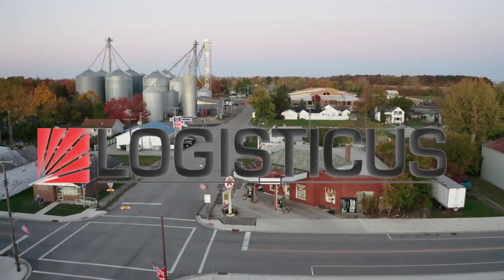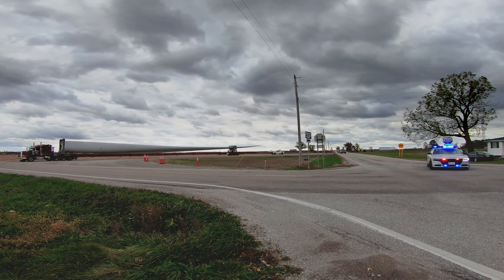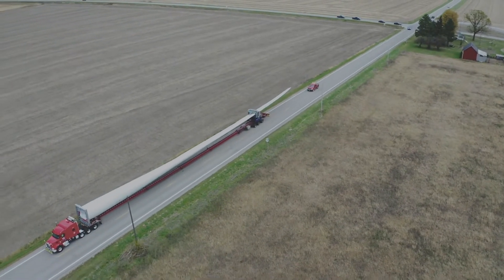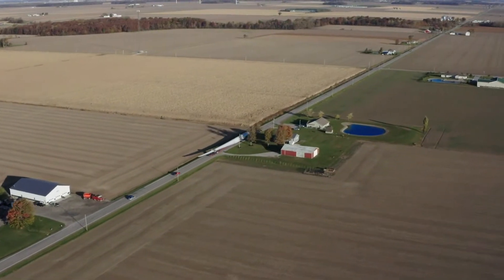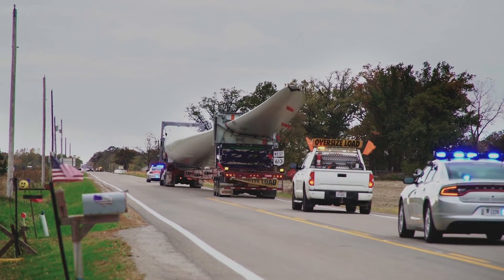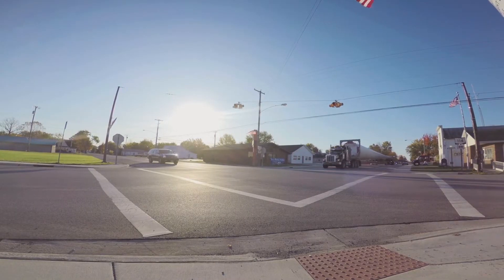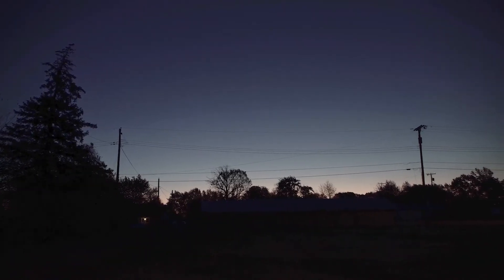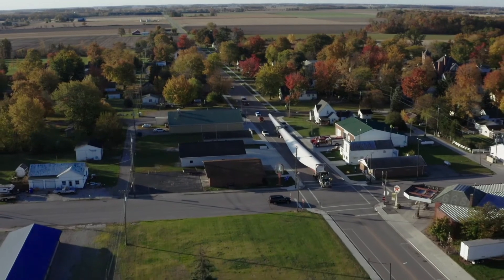Logisticus Civil Engineering + Wind Project / / Van Wert, Ohio (2019)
This July, customers came to us with a challenge: To design + construct offsite road improvements for an upcoming project starting in approximately 8 wks. These improvements consisted of a multitude of locations, including county + state highways as well as private land.

Immediately, our engineering + planning teams began to work on the challenge by tapping into our regional network of civil contractors, along with state + local government contacts, to prepare for the upcoming project + work to be completed.

Our process entails meeting with key stakeholders throughout the permit process, so when it comes time to issue permits + approvals, they’re already well-versed in the project.

The challenge here was dealing with the sheer size of turbine components. This 110mx power project was very unique as it was set to receive the largest wind turbine blade ever transported over the road in North America. The specs around these extremely large blade are so new that our engineering team had to create fully custom solutions, working with our customer’s chosen transportation provider, to in order to ensure no challenges along the route occurred in this rural farming district.